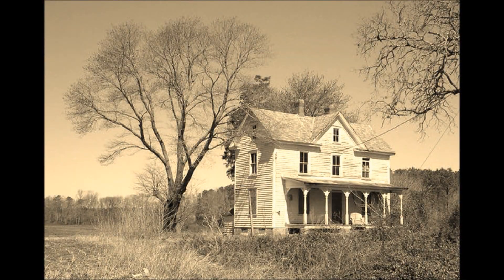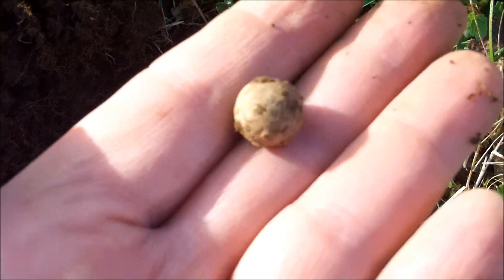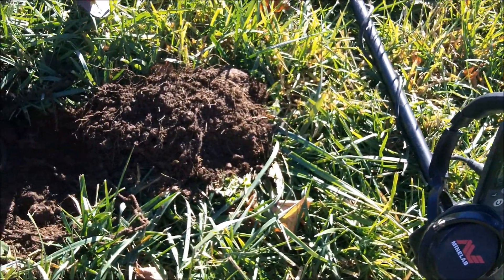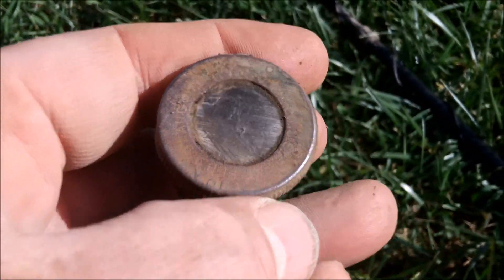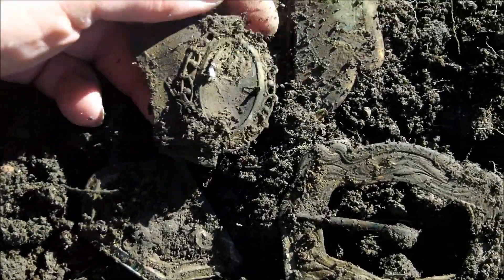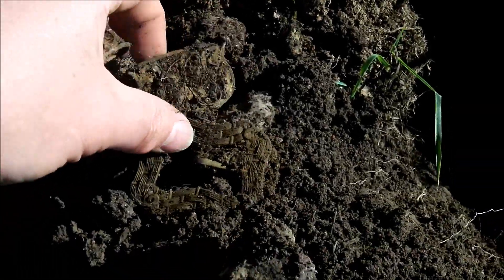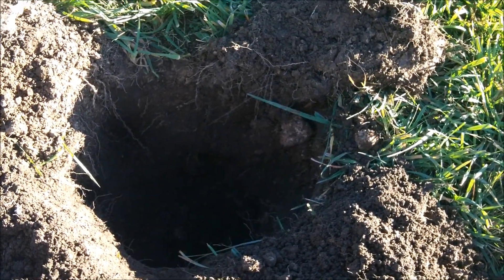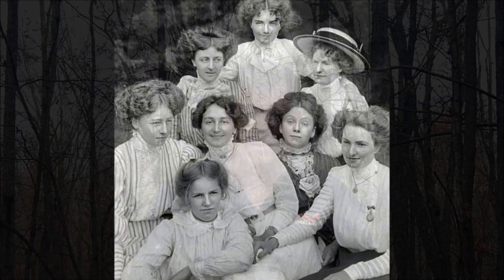I dug a hole while metal detecting & couldn't believe what was in it! A hoard of beautiful treasures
Out metal detecting an 1800's hot spot and I found a hoard of treasures all in one hole! I couldn't believe what I pulled out of that hole! An incredible hunt that I will never forget! I had an absolute blast Finding America with my Minelab Equinox 800 metal detector.
Finding America is a labor of love for me that I put an insane amount of time and effort into. Without your support, putting the Finding America episodes out each week just would not be possible. If you would like to help support Finding America, I hope you'll check out our great sponsors and affiliate partners and please be sure to visit them using the links below. Every single purchase helps to support Finding America and is immensely appreciated!
*Welcome to the new Finding America Mall!*

I'm so proud that Finding America is partnered with these great companies below. Please be sure to use these links to their sites when making a purchase and by doing so, you will be supporting and getting great deals from these awesome companies as well as helping to support Finding America! Thank you so much and this channel would not be possible without your support!

*Kellyco Metal Detectors* for all your metal detecting needs. (Don't forget to use our *FAUSA* code when ordering!)
*Brunt Workwear and Boots* (Don't forget to use our *FAUSA* code when ordering for a nice discount!) (Please be sure to use this link in order to help support Finding America)
*Coiltek Coils* (Don't forget to use the *FAUSA* code when ordering Coiltek coils from Kellyco!)
*Allegiance Flag Supply* American flags made for Americans by Americans / 100% Made In America! (Please be sure to use this link in order to help support Finding America)
*Mannkitchen* Essential cooking tools for your kitchen! Home of the Salt and Pepper Cannons. (Each purchase helps to support Finding America)
*My Patriot Supply* (Huge discounts on MADE IN USA Long Term Food Packages & Preparedness Supplies) (Please be sure to use this link in order to help support Finding America)
*Live Odor Free!* has some awesome discounts available right now! (MADE IN USA Pet Odor Solutions)
Please remember to use my links here to the Kellyco site and every purchase will help to support Finding America!  Don't forget to use our FAUSA code at checkout when placing your order! Please visit our good friends at Kellyco using this